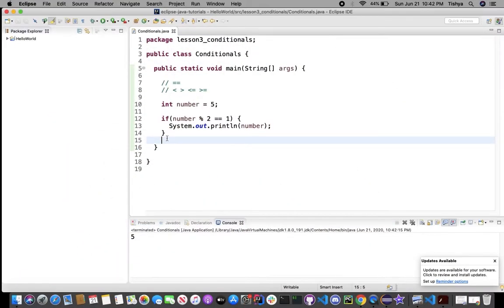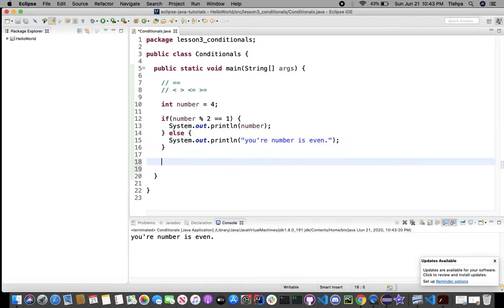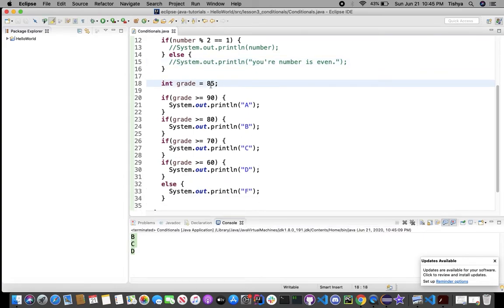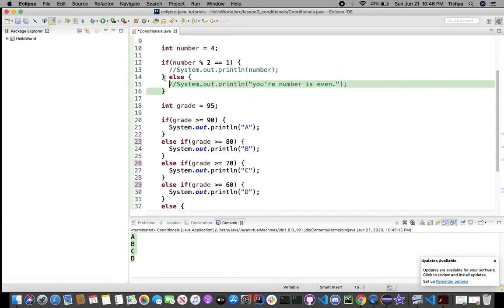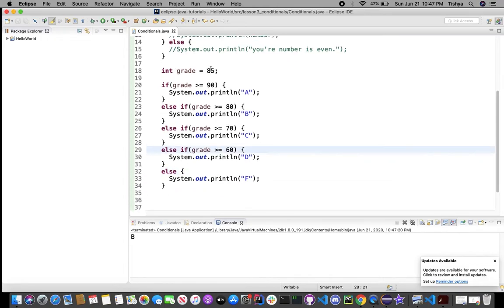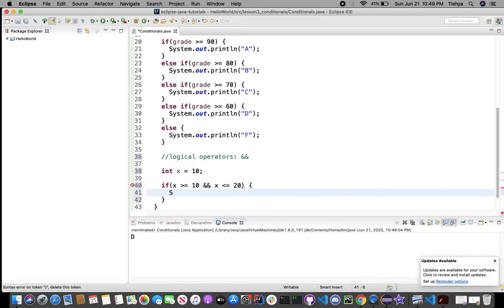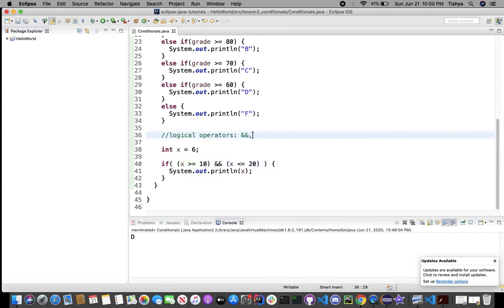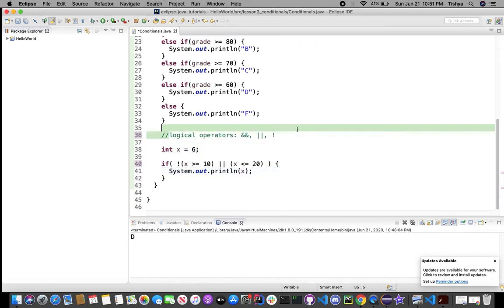Java Programming Tutorials | 1 | 5 | If/Else If/Else